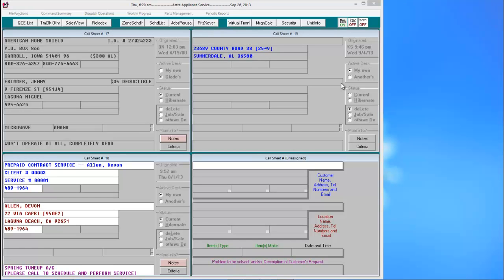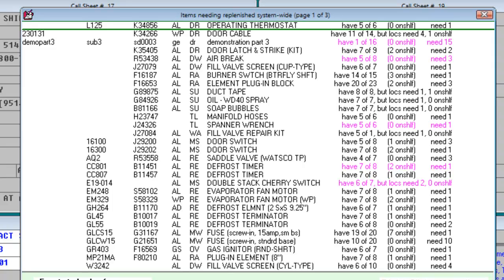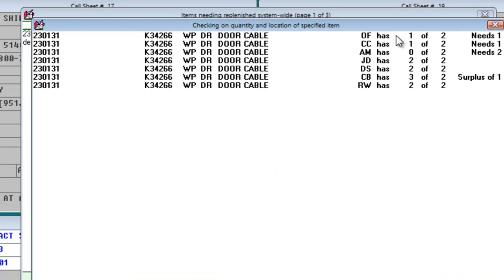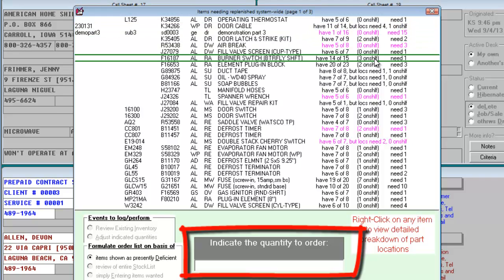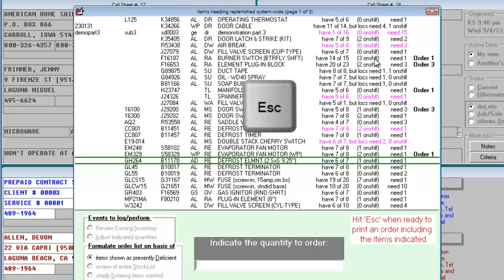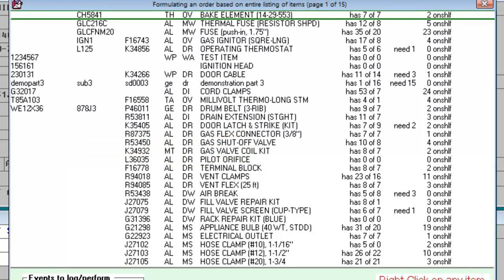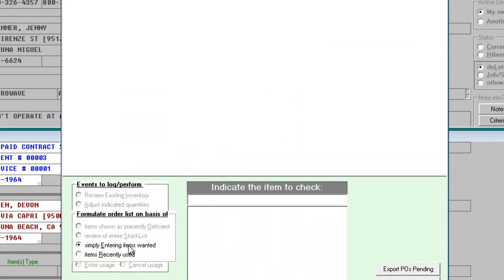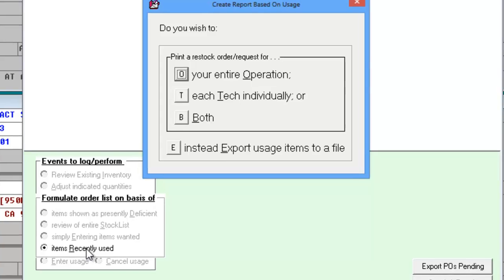Ordering Stock Replenishment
Using the Inventory Control and Maintenance (F10) to create a stocking inventory supply order.